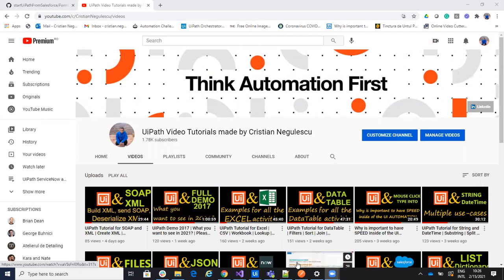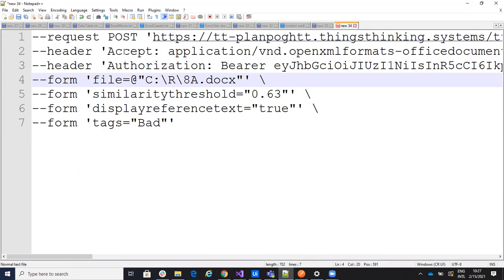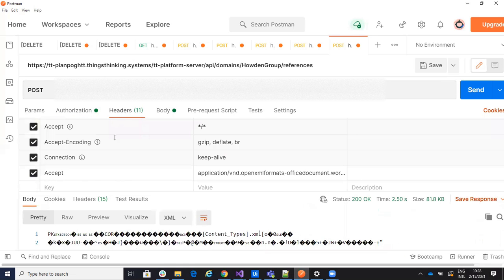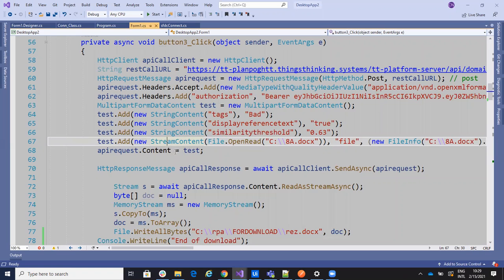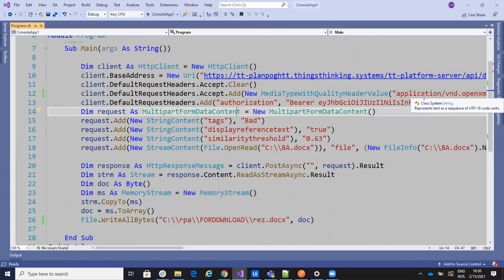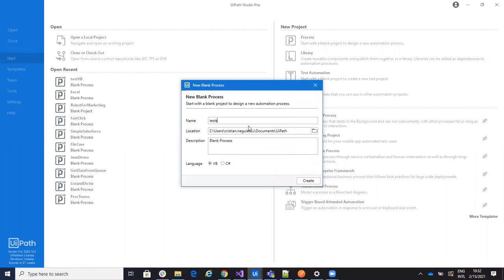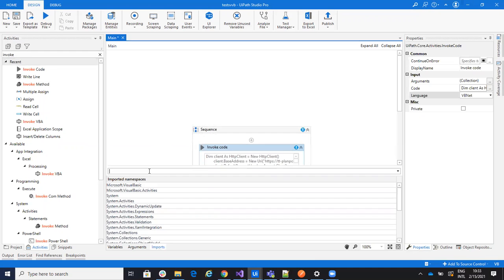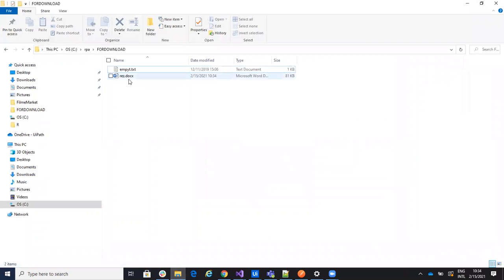Automate File Uploads with UiPath: The Complete Guide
How to Upload files with Form-data via HTTP Request from UiPath Studio. How to Download files that are received from HTTP Request inside of UiPath Studio.

In this comprehensive guide, we will explore how to automate file uploads using UiPath, focusing on the powerful capabilities of multipart formdata. Whether you're looking to streamline your file handling processes or improve your workflow efficiency, this video provides you with step-by-step instructions on using UiPath for HTTP POST form data.

Learn how to effectively manage file uploads through HTTP requests in UiPath, including real-world examples of using multipart/form-data to upload files seamlessly. We'll cover essential concepts such as constructing the HTTP request body and handling file downloads with UiPath's HTTP request activities.

By the end of this tutorial, you will have a solid understanding of how to integrate file uploads into your automation projects, enabling you to upload files to websites and web services effortlessly. Join us as we delve into UiPath's capabilities and unlock the full potential of automating file uploads! Don't forget to watch till the end for tips and best practices on optimizing your UiPath integrations.

0:00 Intro
0:20 cURL example
1:35 Send the command from POSTMAN
2:50 Implement the code in C#
4:20 Run the code
4:50 Visual Basic code VB.NET
6:20 New Process on UiPath Studio with Invoke Code
7:20 Imports Libraries in UiPath Studio
8:30 Run the Robot to Upload and Download the file
8:50 Subscriber to my channel